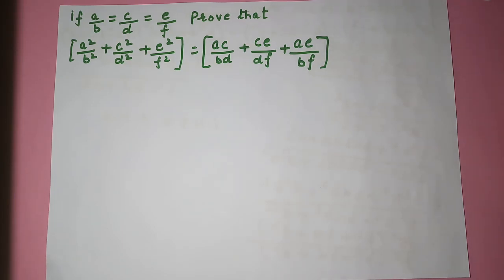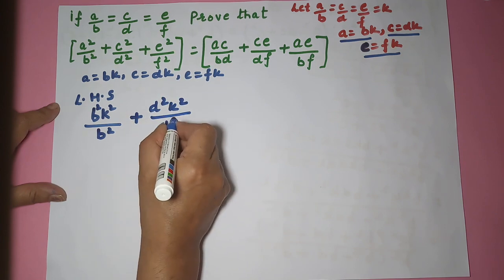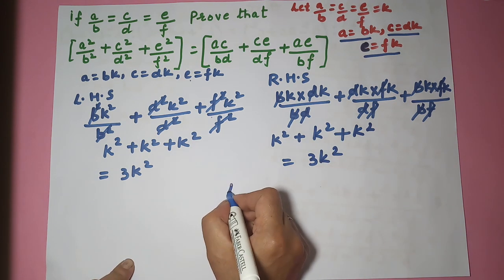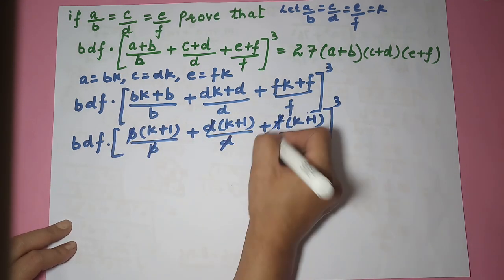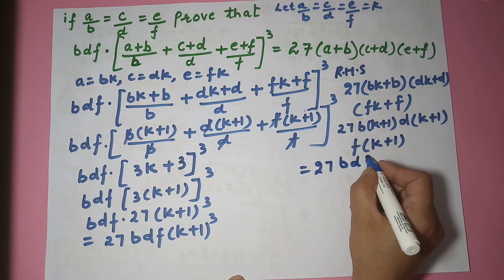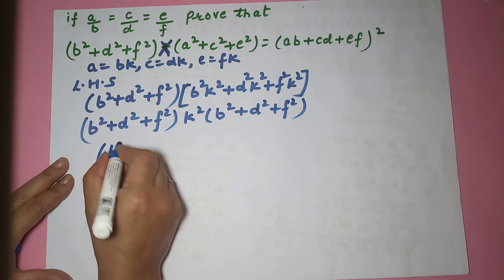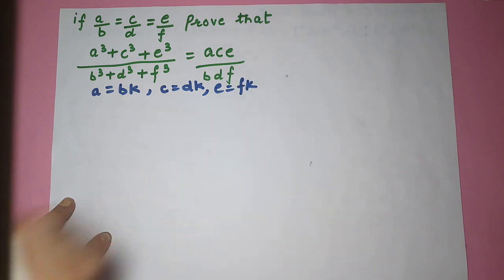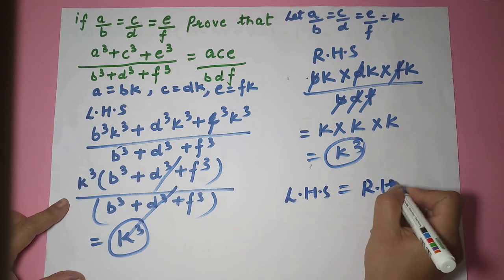PROPORTION Q 11 ICSE MATHEMATICS STD 10